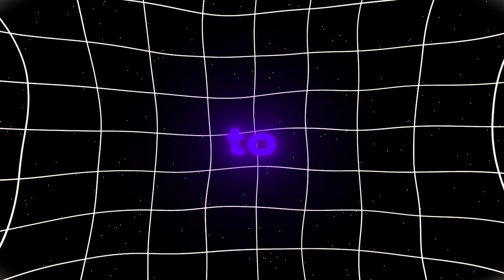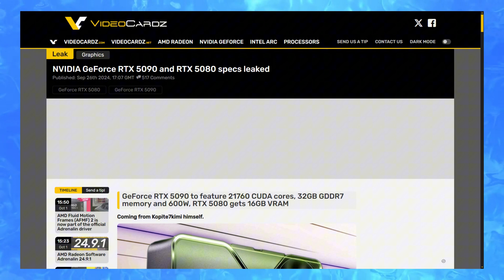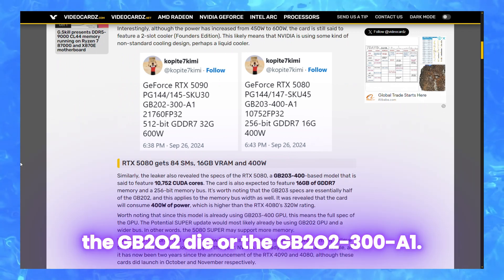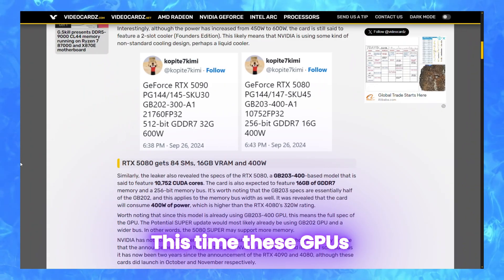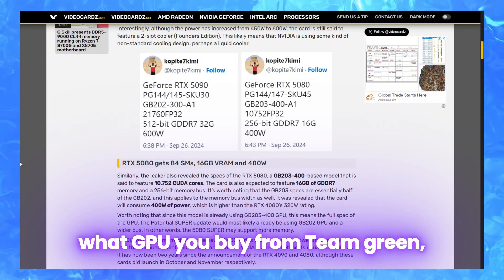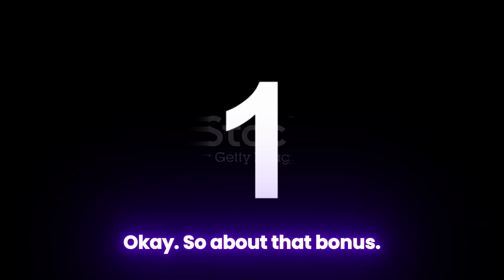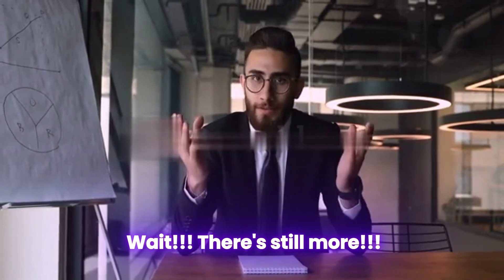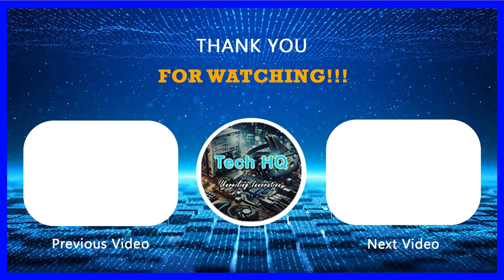The Craziest Secrets of the RTX 5090 you didn't know😲😲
🔥 **Unleashing the Next Generation of Graphics!** 🔥 Dive into the leaked specs of NVIDIA's upcoming GeForce RTX 5090 and RTX 5080, showcasing jaw-dropping performance enhancements and revolutionary features! These graphics cards promise to redefine gaming and creative workflows, bringing the ultimate power to your setup. Curious about how these innovations stack up and what they mean for the future of gaming? 💪🎮